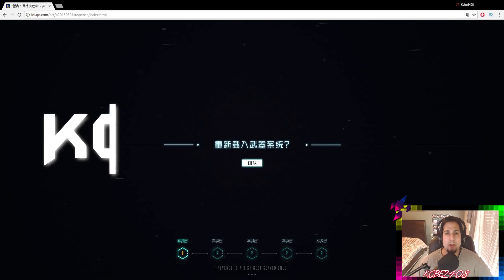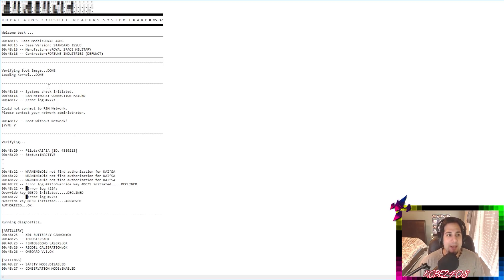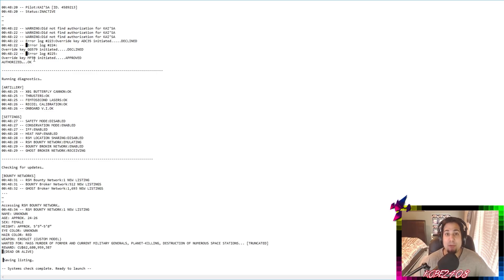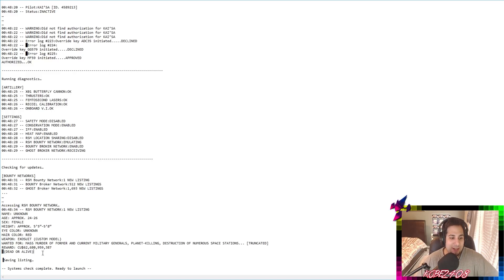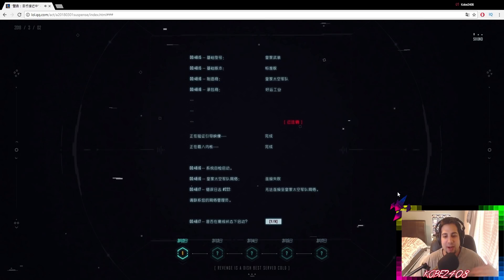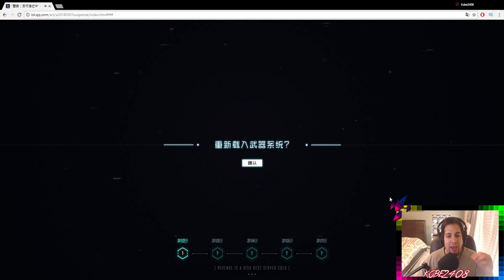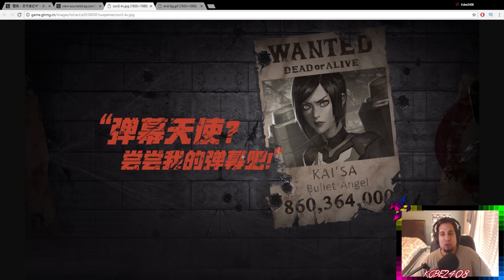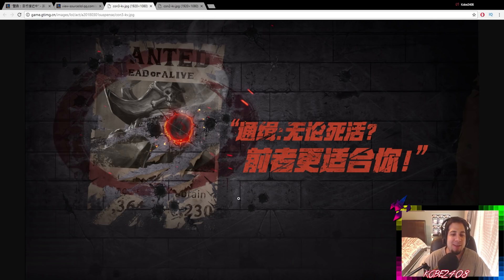MISS FORTUNE DREADNOVA SKIN TEASER - League of Legends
English Version for the MF Dreadnova Skin Teaser Trailer
R O Y A L  A R M S  E X O S U I T   W E A P O N S  S Y S T E M  L O A D E R v5.37

Welcome back ...
00:48:15  Base Model:ROYAL ARMS
00:48:15 -- Base Version: STANDARD ISSUE
00:48:16 -- Manufacturer:ROYAL SPACE MILITARY
00:48:16 -- Contractor:FORTUNE INDUSTRIES (DEFUNCT)

Verifying Boot Image...DONE
Loading Kernel...DONE

00:48:16 -- Systems check initiated.
00:48:16 -- RSM NETWORK: CONNECTION FAILED
00:48:17 -- Error log #222:

Could not connect to RSM Network.
Please contact your network administrator.

00:48:17 -- Boot Without Network?
[Y/N] Y

Verifying...

00:48:20 -- Pilot:KAI’SA [ID. 4589213]
00:48:20 -- Status:INACTIVE
00:48:22 -- WARNING:Did not find authorization for KAI’SA
00:48:22 -- WARNING:Did not find authorization for KAI’SA
00:48:22 -- WARNING:Did not find authorization for KAI’SA
00:48:22 -- Error log #223:Override key ADC35 initiated. DECLINED
00:48:22 -- █Error log #224:
Override key GG579 initiated. DECLINED
00:48:22 -- █Error log #225:
Override key MF59 initiated. APPROVED
AUTHORIZED…..OK

Running diagnostics…

[ARTILLERY]
00:48:25 -- X01 BUTTERFLY CANNON:OK
00:48:25 -- THRUSTERS:OK
00:48:25 -- FEMTOSECOND LASERS:OK
00:48:26 -- RECOIL CALIBRATION:OK
00:48:26 -- ONBOARD V.I.OK

[SETTINGS]
00:48:27 -- SAFETY MODE:DISABLED
00:48:27 -- CONSERVATION MODE:ENABLED
00:48:27 -- IFF:ENABLED
00:48:28 -- HEAT MAP:ENABLED
00:48:28 -- RSM LOCATION SHARING:DISABLED
00:48:28 -- RSM BOUNTY NETWORK:EMULATING
00:48:29 -- BOUNTY BROKER NETWORK:ENABLED
00:48:29 -- GHOST BROKER NETWORK:RECEIVING

Checking for updates…

[BOUNTY NETWORKS]
00:48:31 -- RSM Bounty Network:1 NEW LISTING
00:48:31 -- BOUNTY Broker Network:512 NEW LISTINGS
00:48:32 -- GHOST Broker Network:1,693 NEW LISTINGS
Accessing RSM BOUNTY NETWORK…
00:48:34 -- RSM BOUNTY NETWORK:1 NEW LISTING
NAME: UNKNOWN
AGE: APPROX. 24-26
SEX: FEMALE
HEIGHT: APPROX. 5’5”-5’8”
EYE COLOR: UNKNOWN
HAIR COLOR: RED
WEAPON: EXOSUIT (CUSTOM MODEL)
WANTED FOR: MASS MURDER OF FORMER AND CURRENT MILITARY GENERALS, PLANET-KILLING, DESTRUCTION OF NUMEROUS SPACE STATIONS... [TRUNCATED]
REWARD: CU$62,680,959,387

▐Saving listing…

-- Systems check complete. Ready to launch --

Coming soon Reworks!

1. Mundo Rework
2. Corki Rework
3. Cho'gath Rework
4. Fiddlesticks Rework
5. Kayle Rework
6. Kennen Rework
7. Kog'maw Rework
8. Nocturne Rework
9. Mordekaiser Rework
10. Nunu Rework
11. Pantheon Rework
12. Ramus Rework
13. Skarner Rework
14. Shaco Rework
15. Udyr Rework
16. Volibear Rework